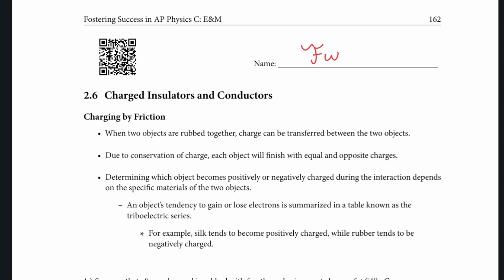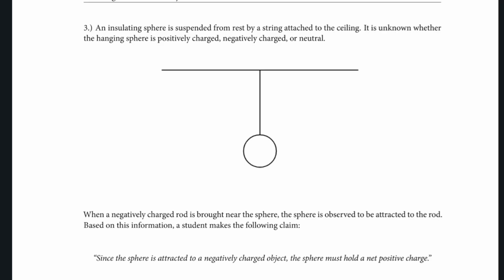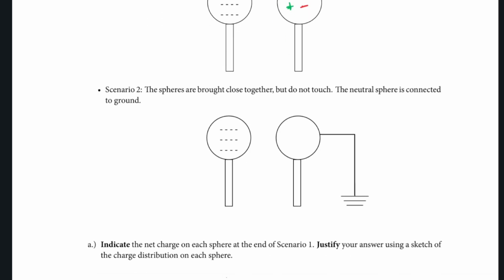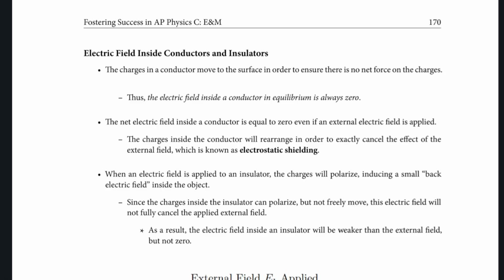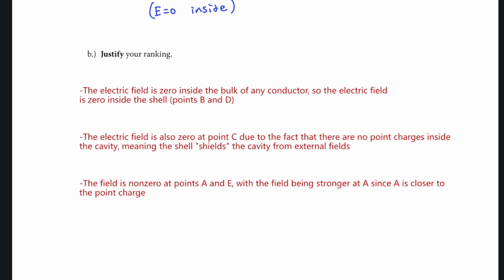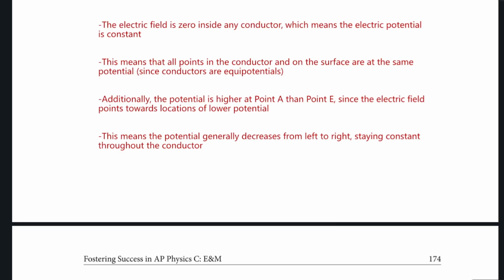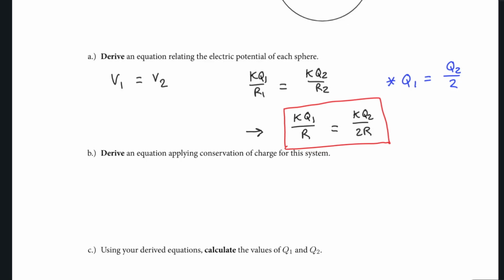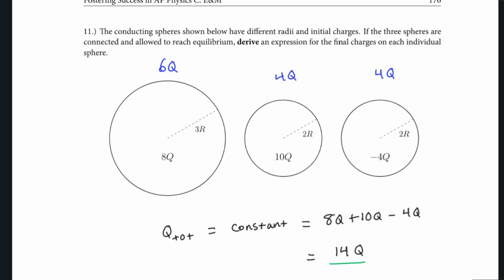(AP Physics C E&M) Section 2.6: Charged Insulators and Conductors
1:00 Charge Conservation with a Rod
4:30 Polarization
6:30 Determine Sign Charge on an Object
10:30 Grounding
12:00 Two Spheres, with and without grounding
17:00 Verifying E=0 in a conductor
23:30 Ranking E in a nested conductor system
30:00 Ranking V in a nested conductor system
34:00 E and V on an irregularly shaped conductor
37:30 Equilibrium Charge on Two Spheres
43:00 Equilibrium Charge on Three Spheres